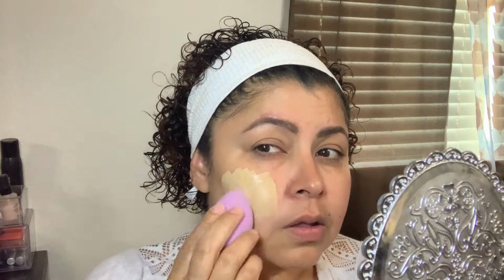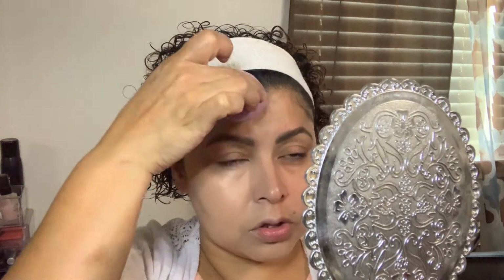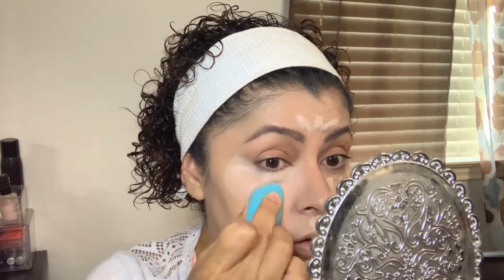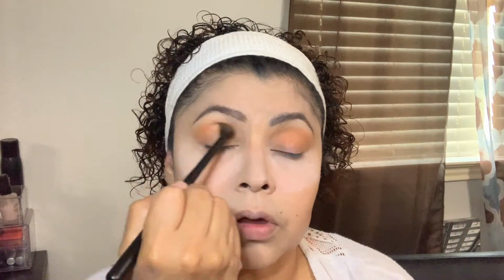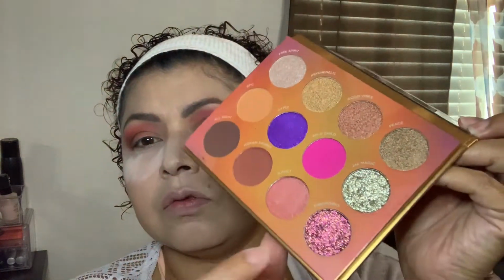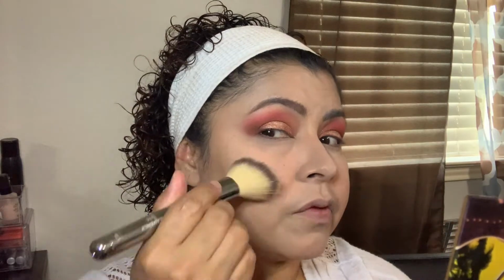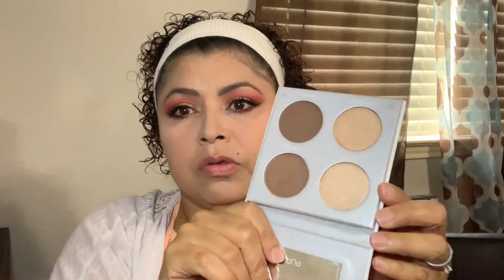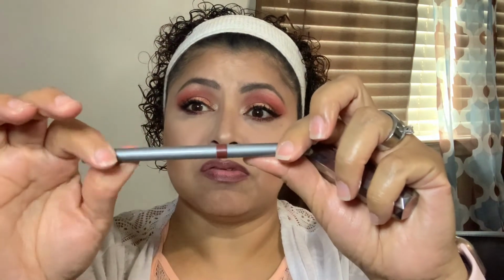Tarte Foundcealer and Double Duty Beauty Base Tape Hydrating Primer | First Impressions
Hi Beauties,
today I will be trying two new Tarte products.  First impressions can be nerve wrecking but here it goes.

Hi there! Wanted to share the RetailMeNot app with you. It's one of my favorites and is a super easy way to save money thanks to thousands of online and in-store deals. I never buy anything without checking it first. Save on the brands you love! And did I mention it's FREE?!
Get this app now.

This post may contain some affiliate links, which means I may earn a small commission or points if you click the link then purchase a product or service from the third party website.

These are my opinions and are not representative of the companies that create these products. My reviews are based on my personal own experience or research.